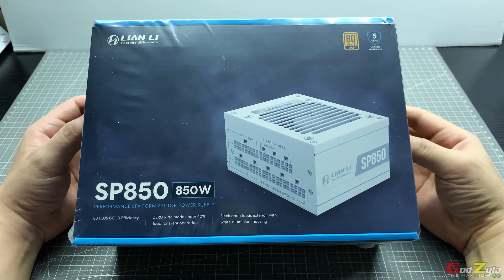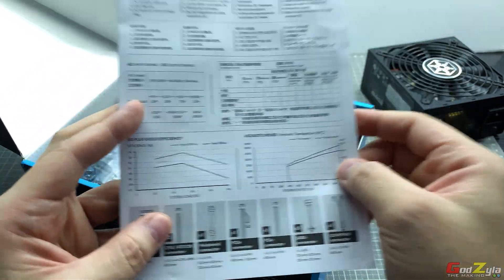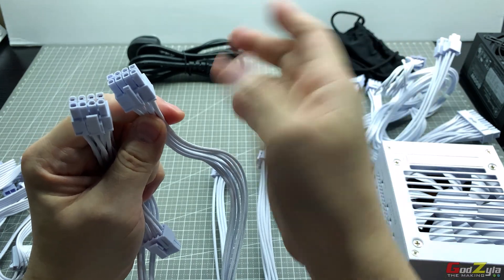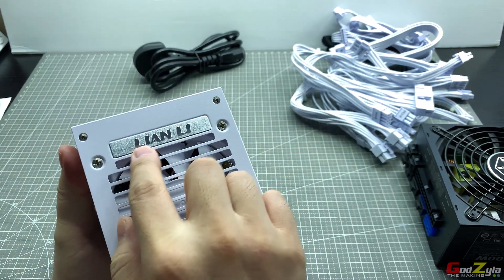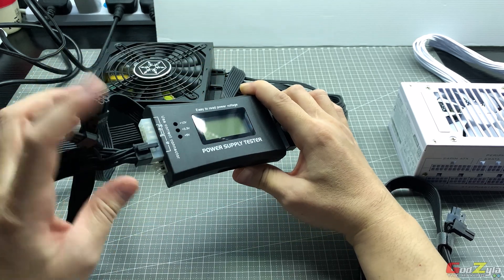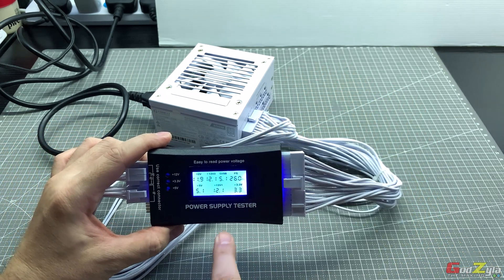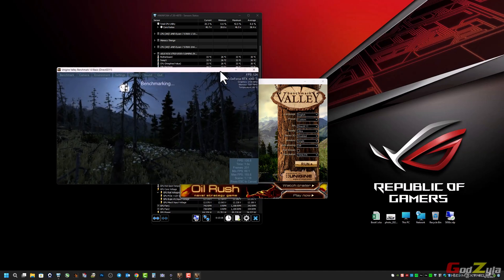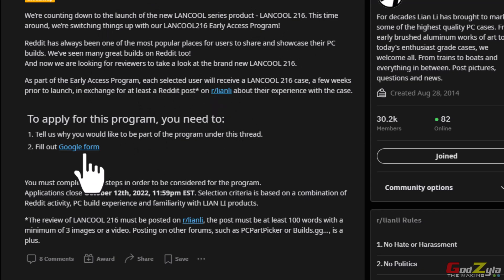LianLi SP850 SFX White & Public Event Early Access of Lancool 216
The Lian Li SP850 SFX power supply is new in the market and I will like to share with you my impression and to share some tips & tricks with you.
Besides this, there is an ongoing event at Lian Li, the early access program on the new upcoming Lancool 216 chassis. For those of you who are interested, you might want to take part

Credits and with thanks!
Lian Li to have  provided this SP850 (Thank you very much)

Time Stamp
00:00 | Intro
00:48 | Event about Lancool 216 Early Access Program
01:34 | The Lancool 216 event & Unboxing of the SP850
03:02 | The cables in this package
05:30 | The PCI 5.0 cable ready for 12pin GPU connector (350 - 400watts)
06:26 | The build of the PSU (Measurements included)
07:35 | In-depth of the PSU Build (Fan & features)
08:20 | Method apply to test the PSU
09:04 | Using the Power Supply Tester.
12:51 | Using Software to test the PSU
15:50 | End